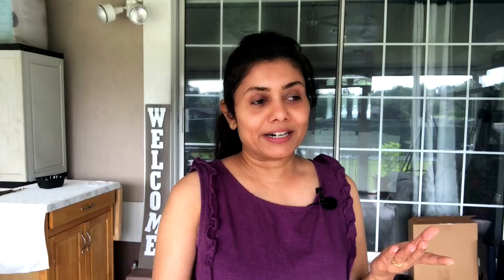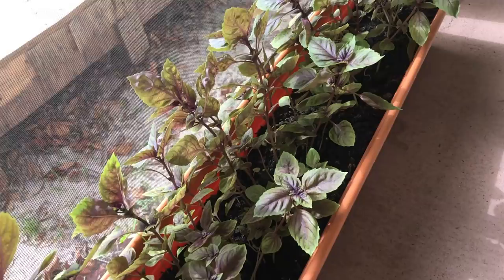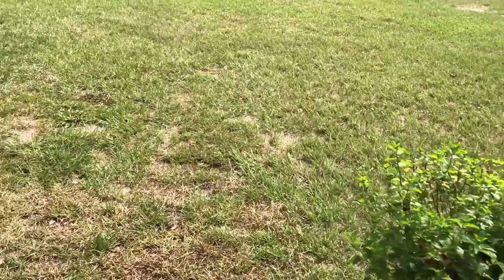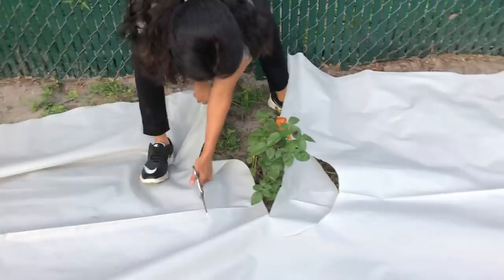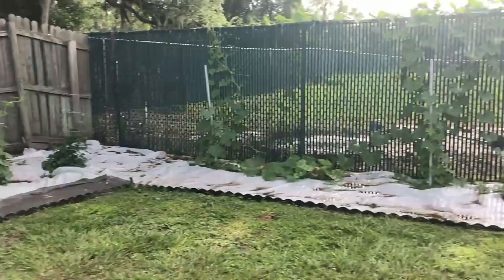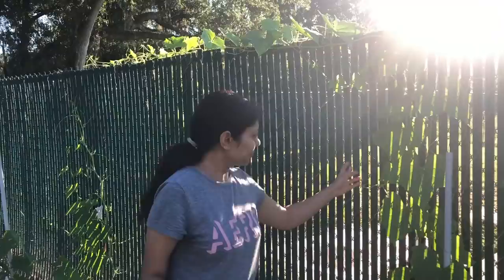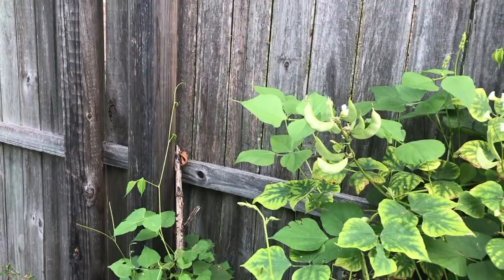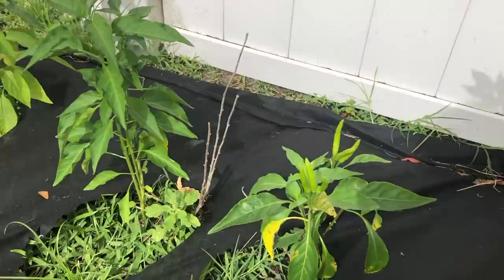Garden Tips & Tour Keep Bugs Away from the Plants More Vegetables Video Recipe | Bhavna's Kitchen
I forgot to mention in the video that I use dish washing soap water to keep the bugs away as well.
In this Garden Tips Tour video, I am sharing how to keep bugs away from the plants and get more crops. I started getting more eggplants flowering and buds after applying some quick tips. Why one should use climbing method for plants like Dudhi (Bottle Gourd), Ridge Gourd (Turiya) Karela and so on...also it's time to harvest hard work!